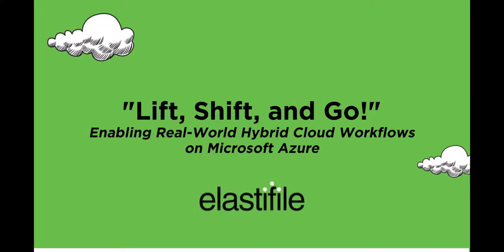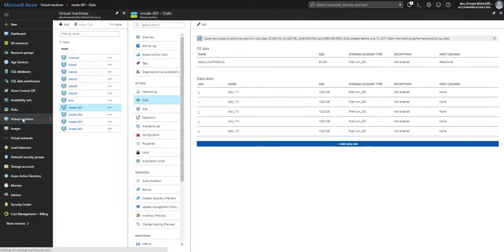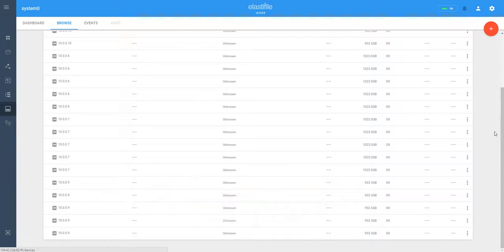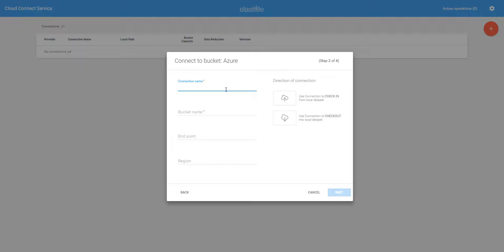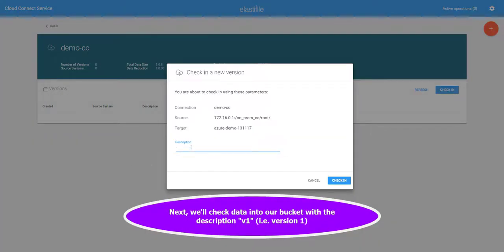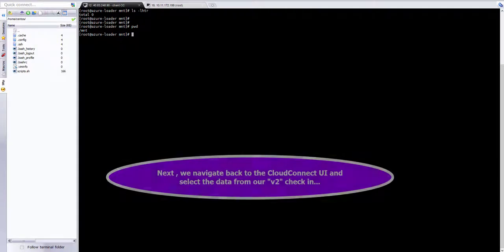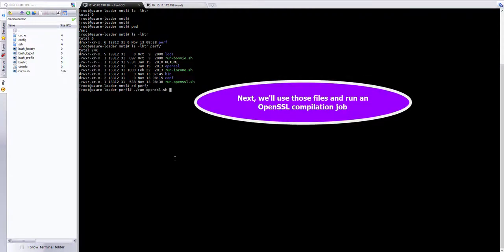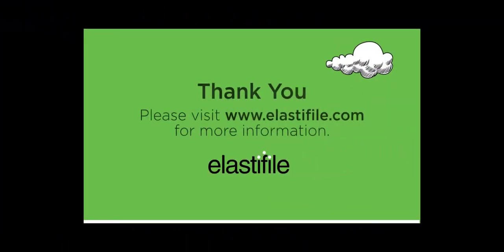Demo - Enabling Real-World Hybrid Cloud Workflows on Microsoft Azure